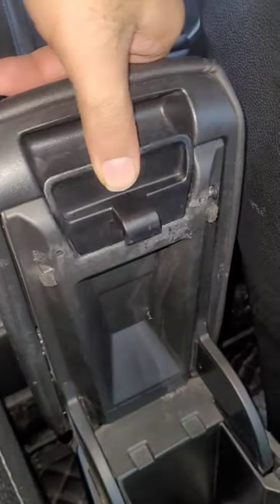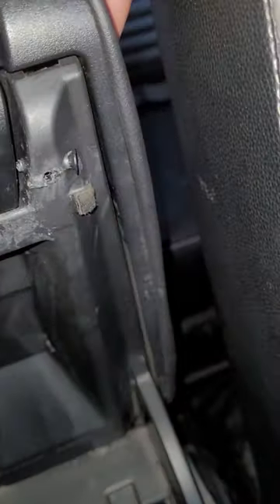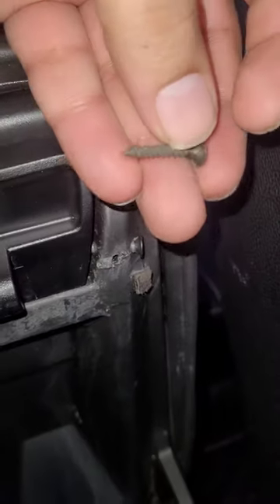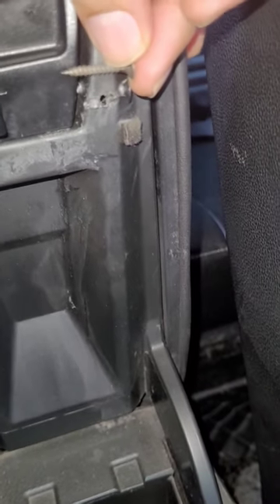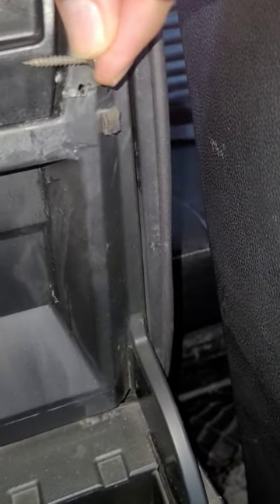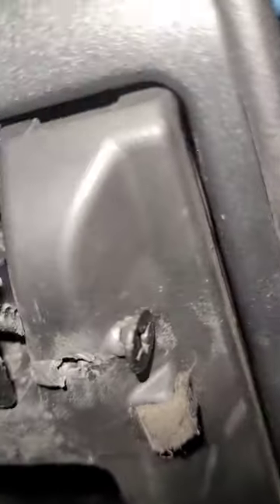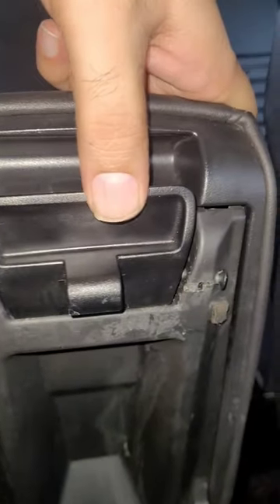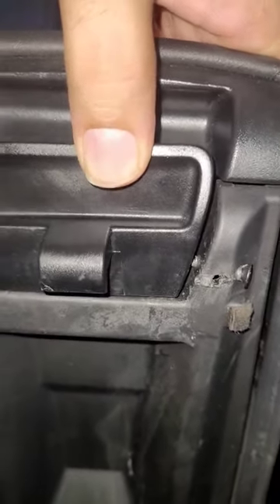Maruti Nexa S-cross Armrest broken lock fix at home, Arm rest broken latch problem solved